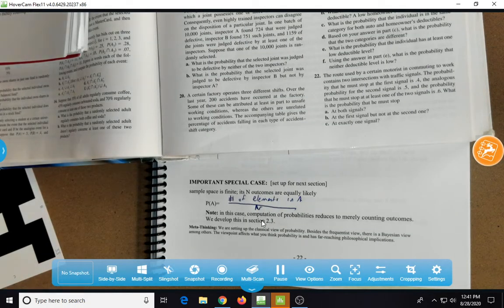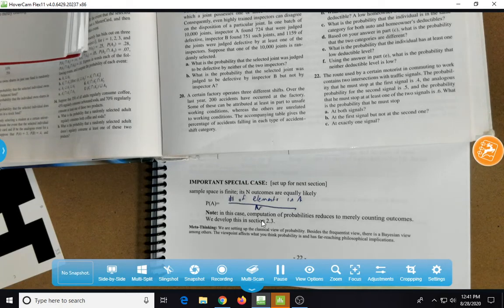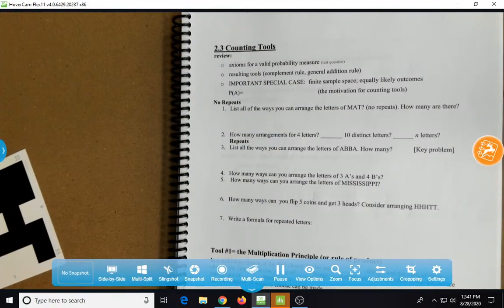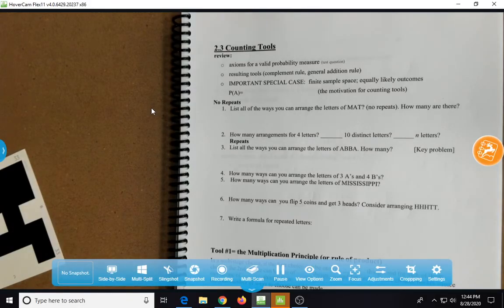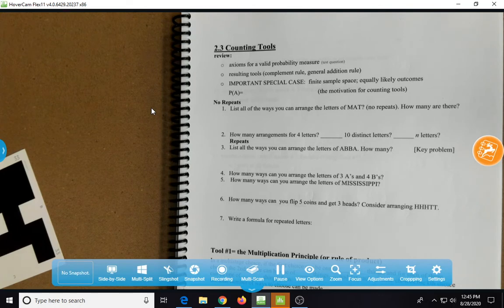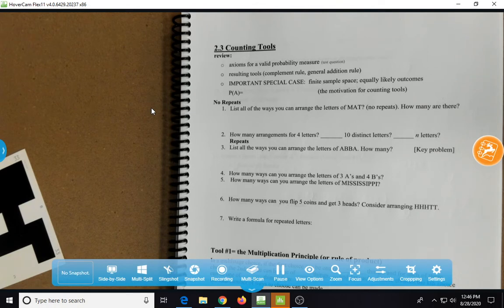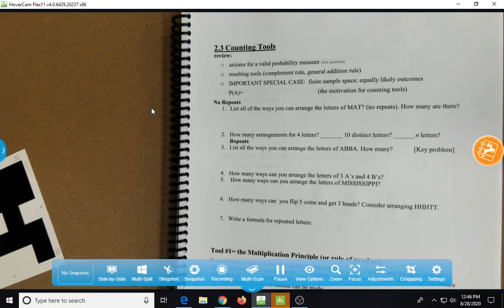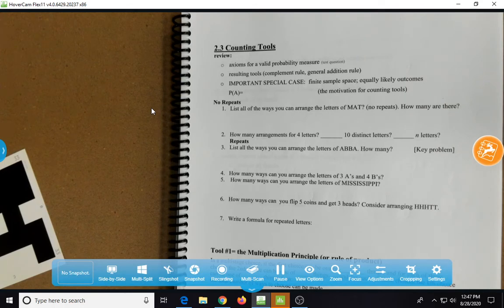Aug 24 MAT 352 v 3 or 3